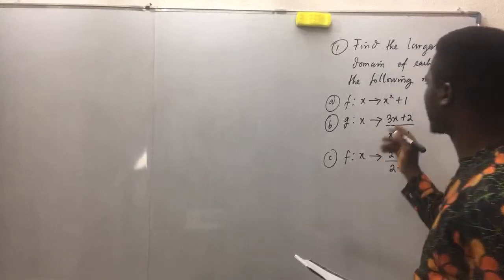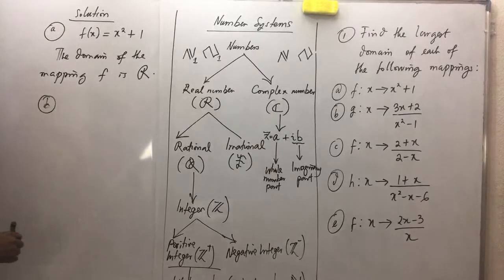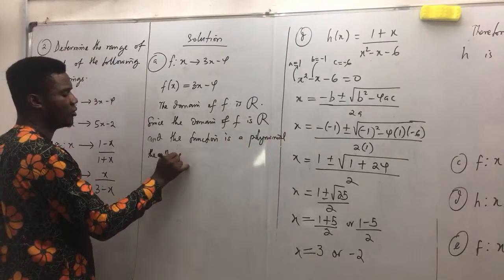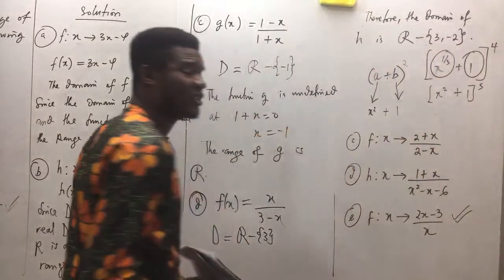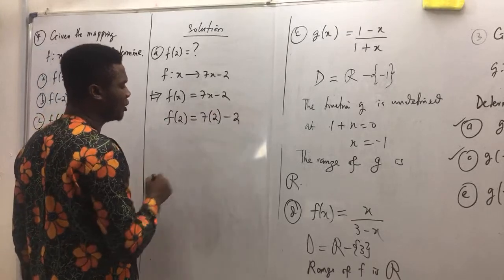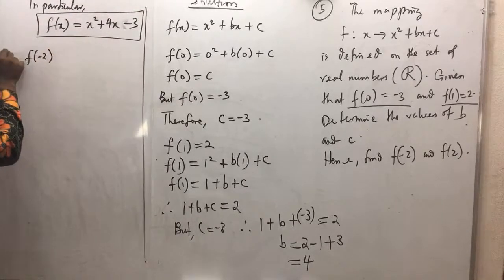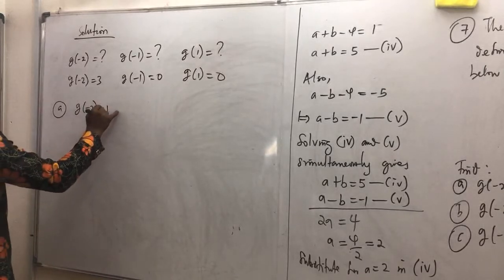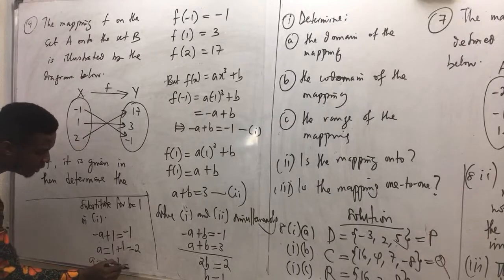Functions of a Real Variable (Sixth Live Class) - General Mathematics 2: Q & A Series Part Two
Here, I teach everyone to understand topics in mathematics, statistic and research at undergraduate/postgraduate levels as well as in industries.